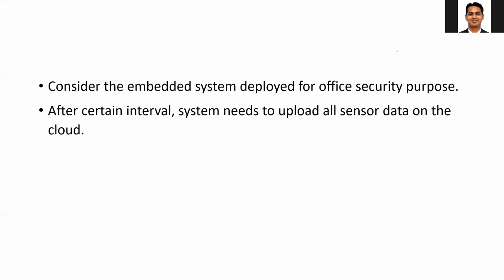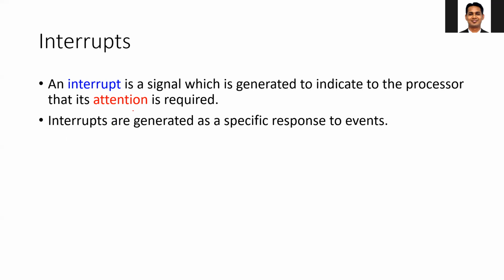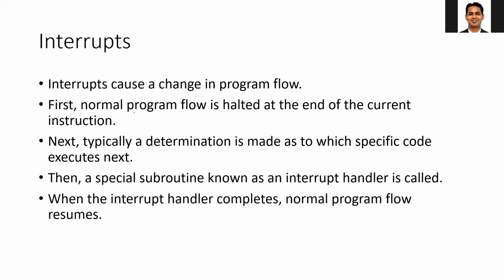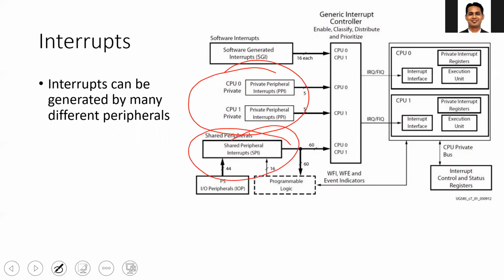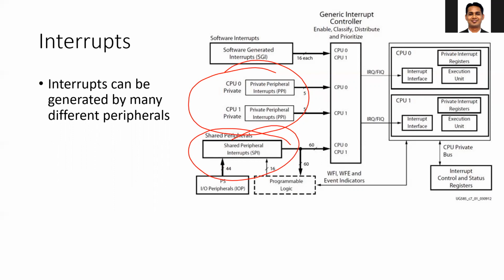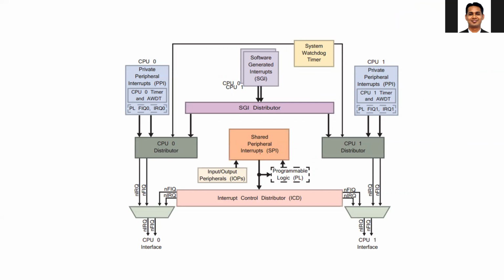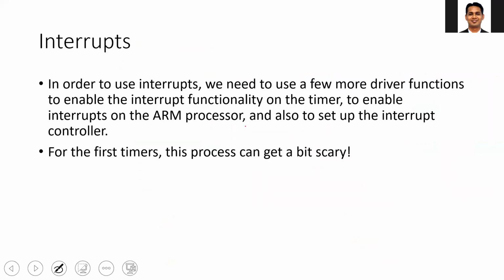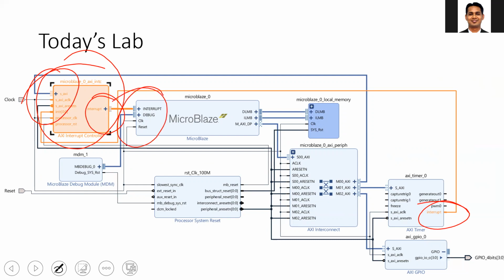IIITD ECE573 AELD: Lab_9_Part_1: Interrupt Introduction